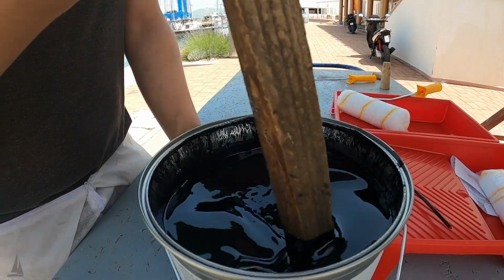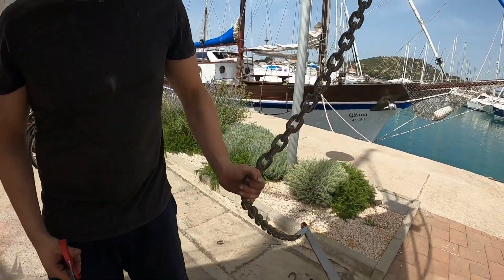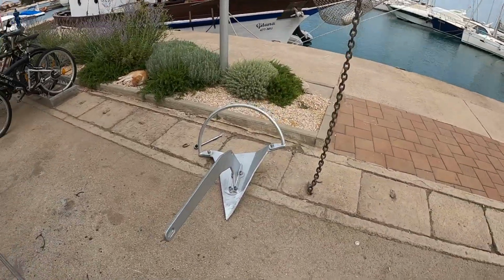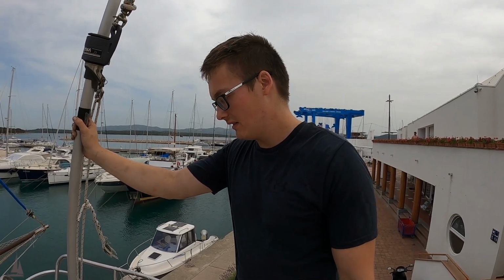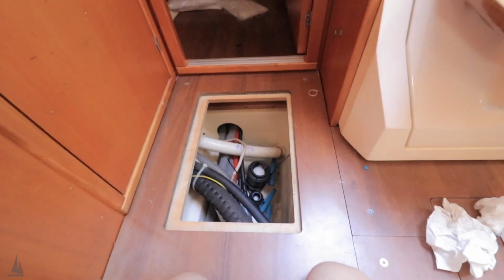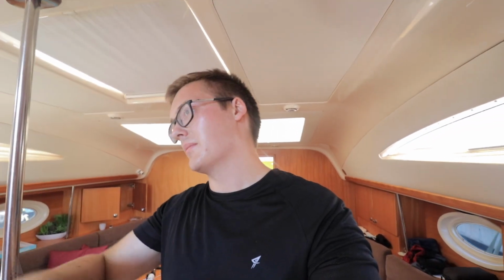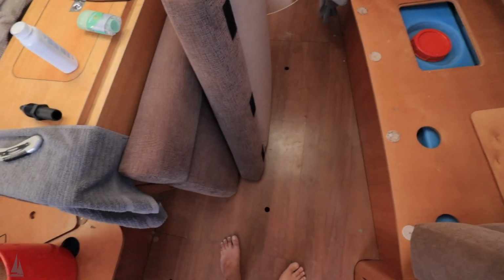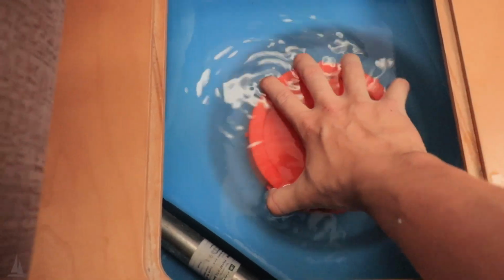Please Don't Sink!! - Sailing Amari - EP.02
We are still in Marina Betina, Croatia, finishing some more boat work!

In this episode we get our brand new 85lb / 39kg Mantus M1 fitted, we get the boat in the water, and put up our sails!

It's starting to get exciting onboard Amari! Only a few days until freedom! Or at least that's the plan for next week. We shall see!